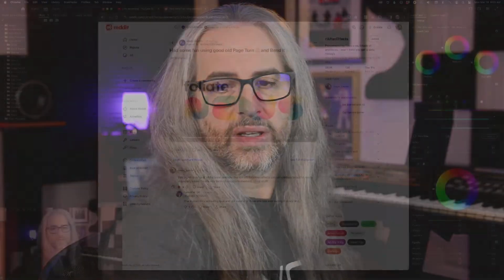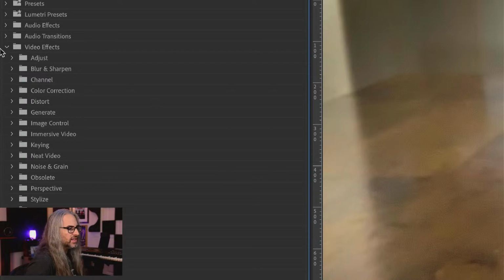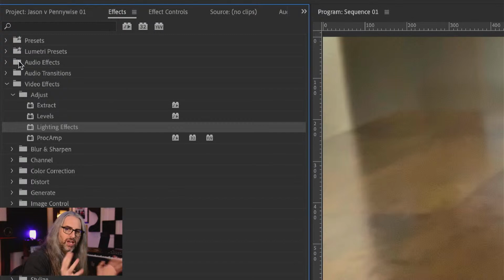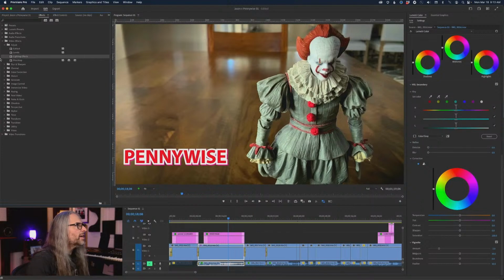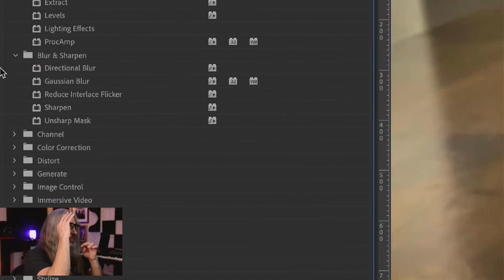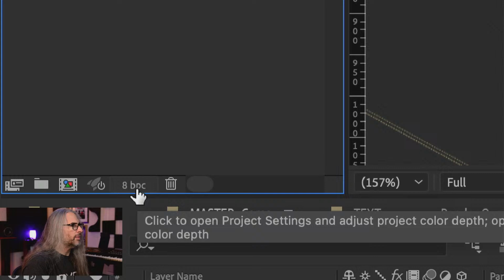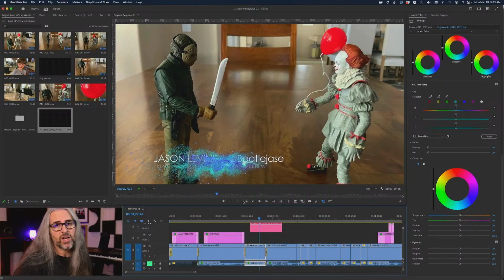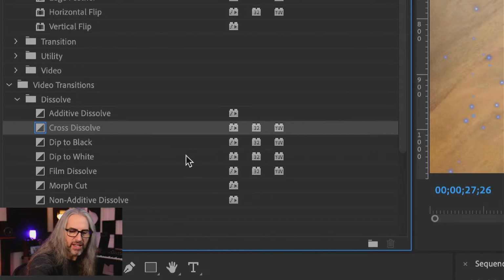Creative Kickoff | Revisiting the Classics (effects and more)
In today's Creative Kickoff, inspired by some recent Reddit posts, let's chat about classic effects and processes and how even the (often) cliched and familiar things we overlook can still produce cool results